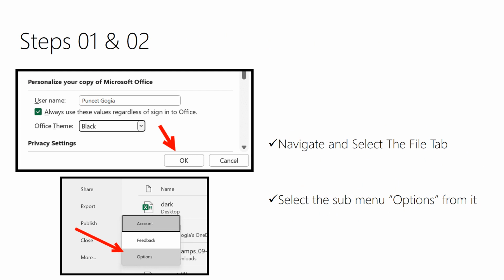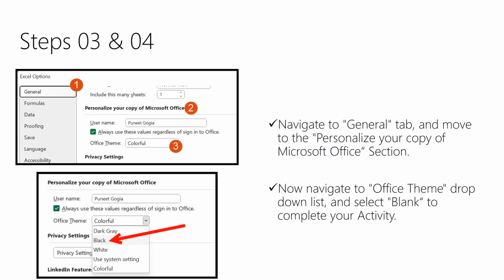06 MS Excel The Dark Mode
This Video Tutorial will help us all understand the changes to be done on Microsoft Office Excel menu to get it into "Dark Mode". This will help us all with better visibility during the night time and many of us prefer dark mode.